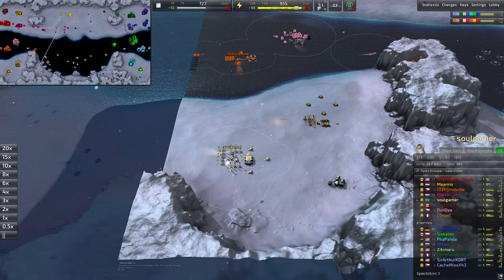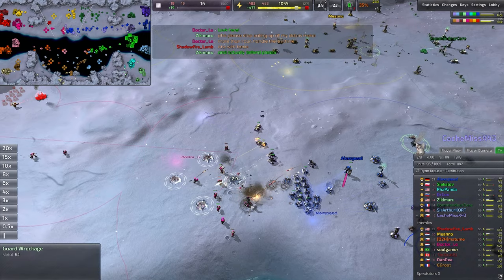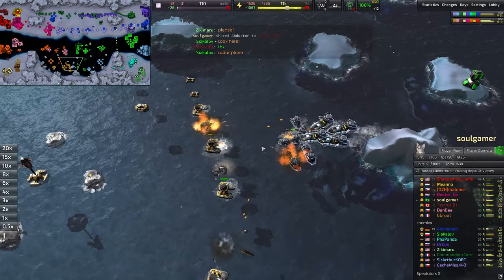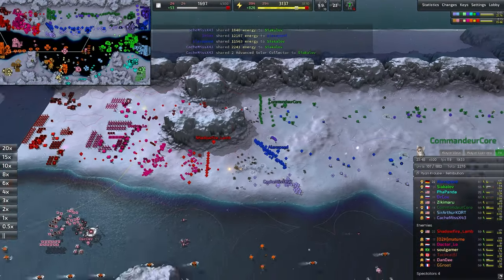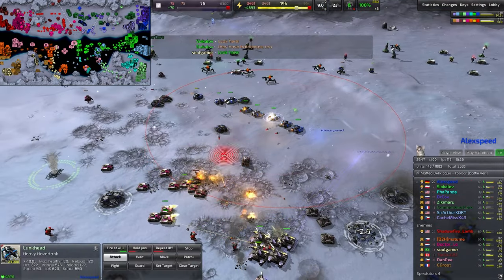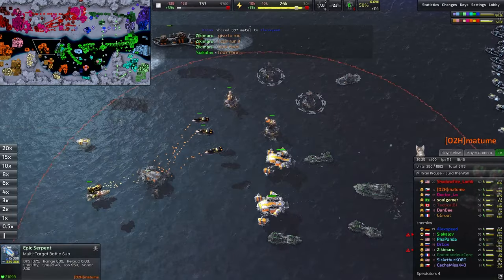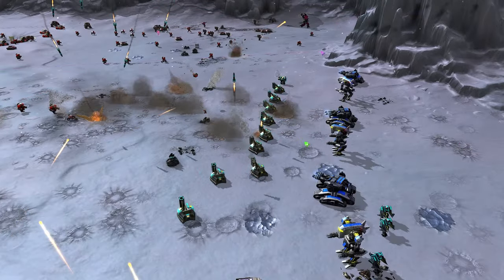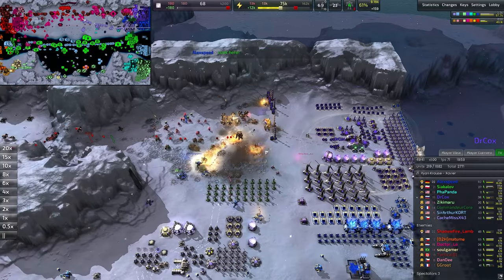Super Size EVERYTHING - Beyond All Reason 8v8 Deathmatch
I may have been a bit harsh on this one...

-- Feel Free to follow over there for more... miscellaneous content + the training streams to be starting soon